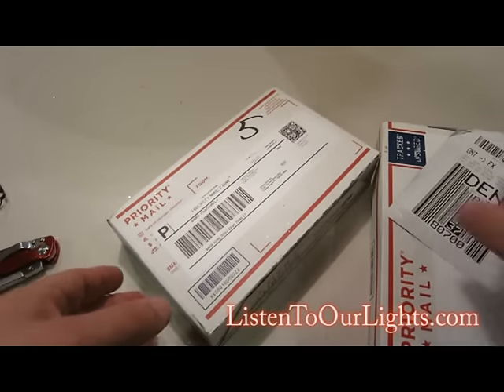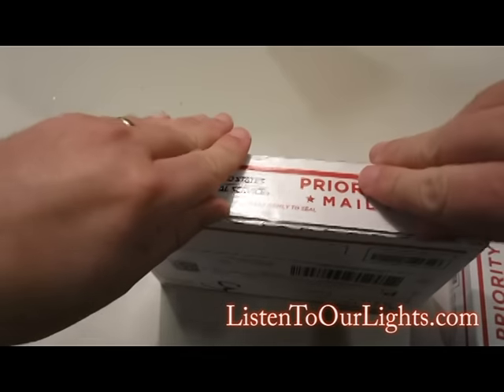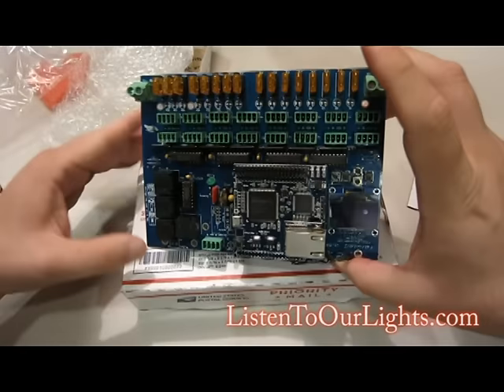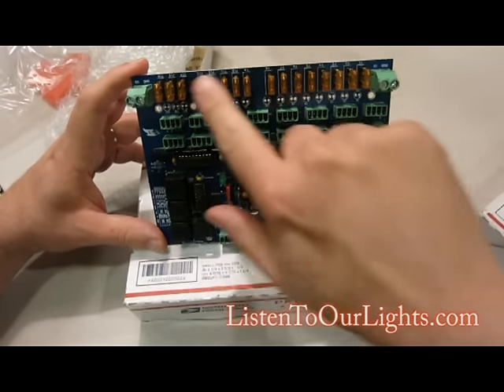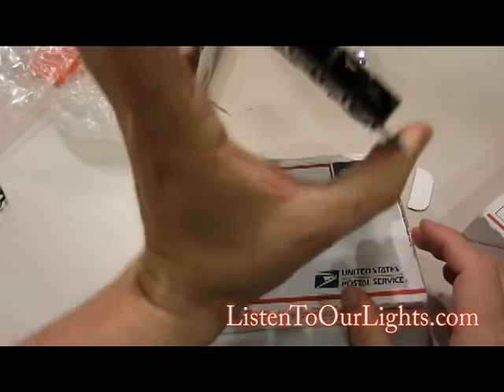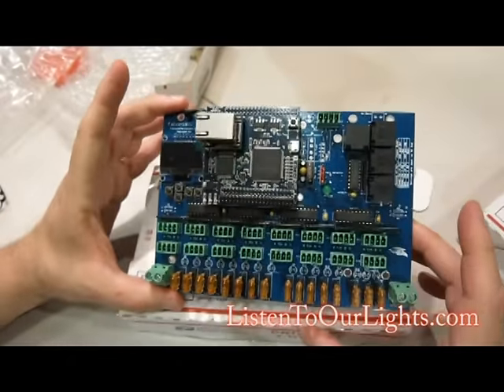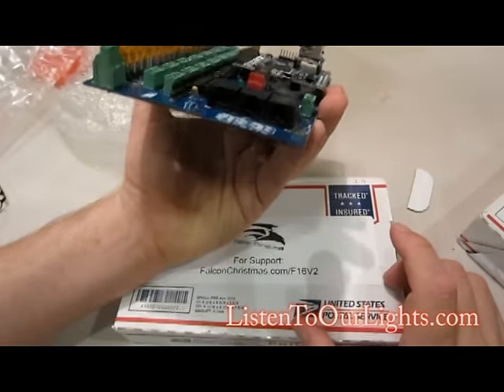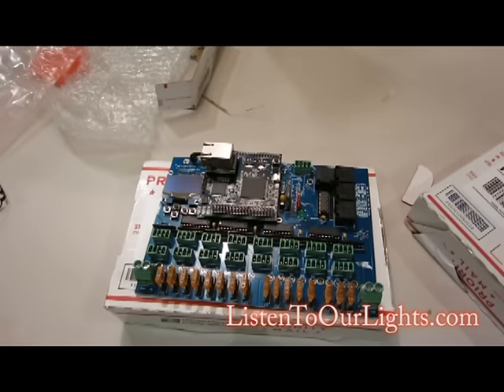Unboxing the Falcon F16V2 Pixel Controller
Unboxing the Falcon F16V2 Pixel Controller that just arrived.